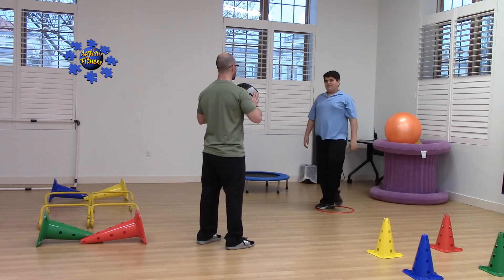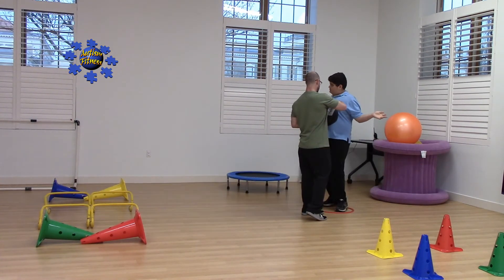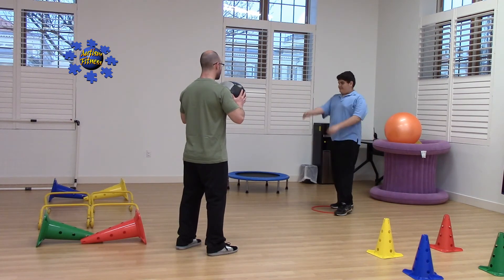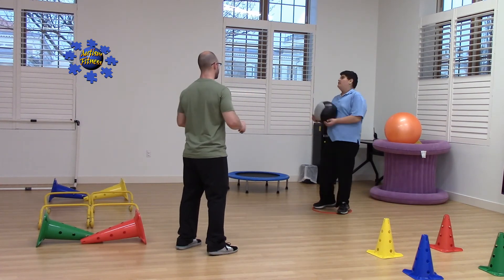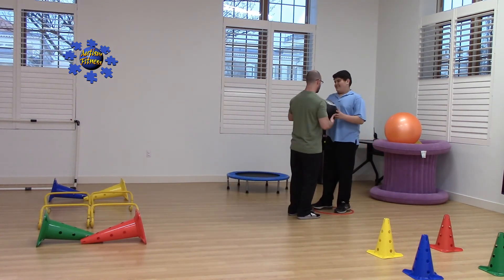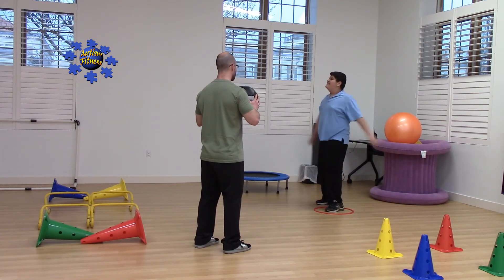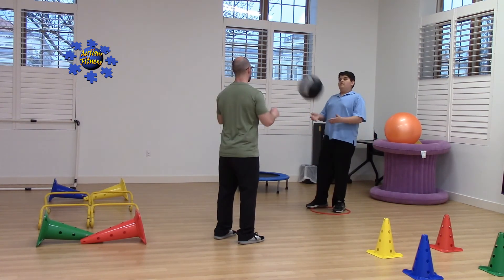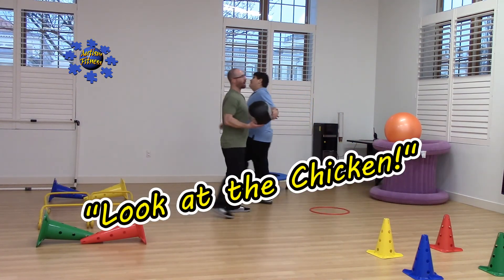AutFit Concepts Error Correction April 23 2015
Autism Fitness Founder Eric Chessen demonstrates error corrections for medicine ball push throws with one of his athletes. Visit AutismFitness.com for more info.